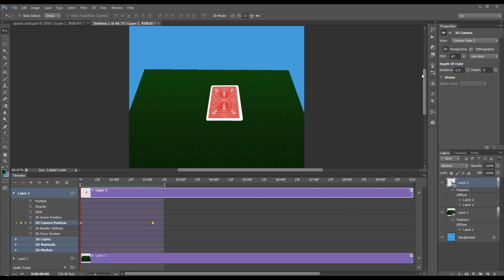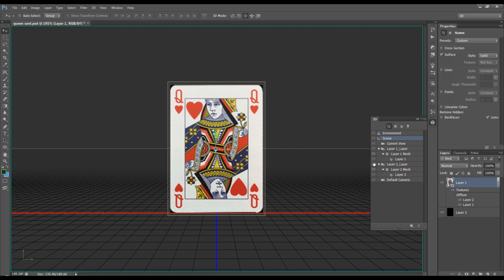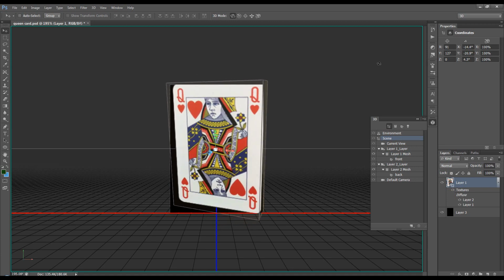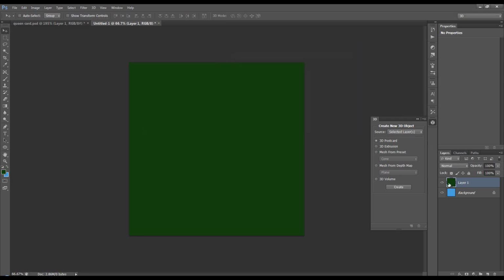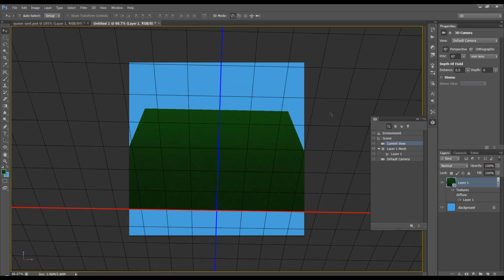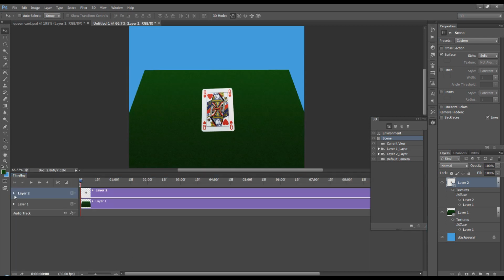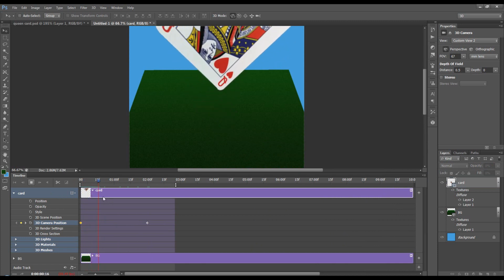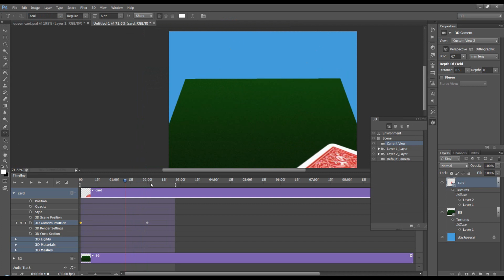Photoshop Tutorial: Creating a Animated 3D Card Flip in CS6!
So we will use a front and back of as card and then merge and animate them in 3d.